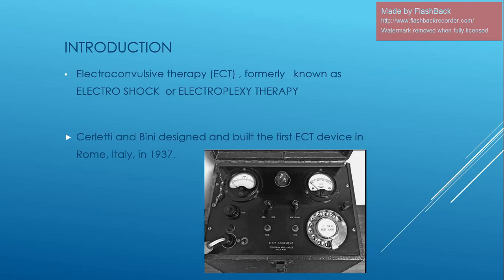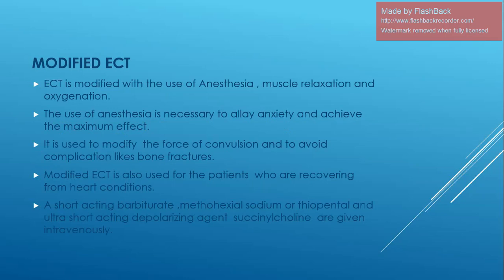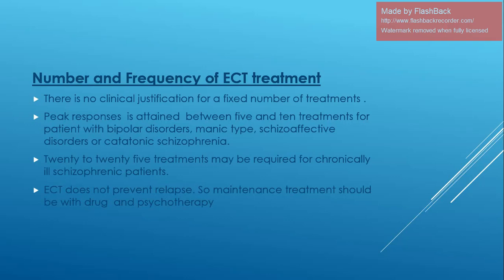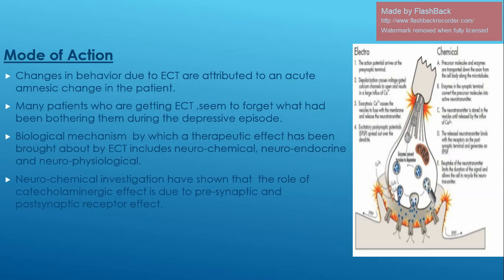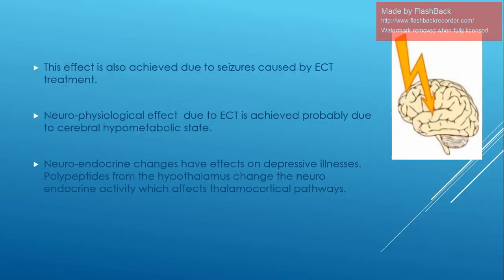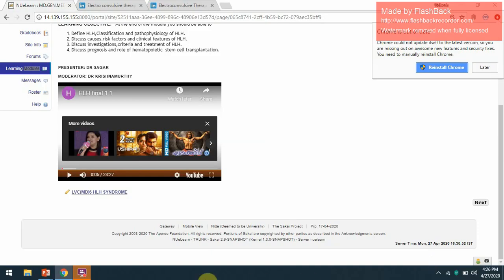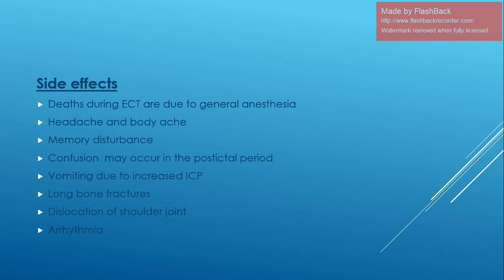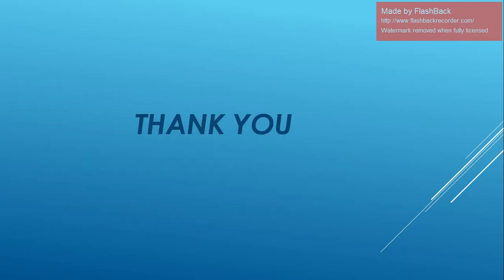electroconvulsive therapy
pg seminar